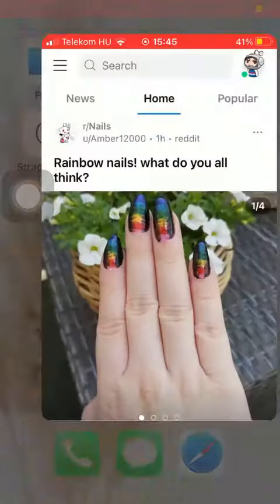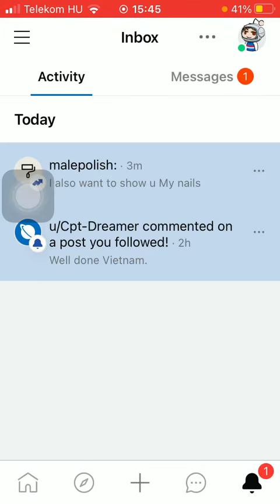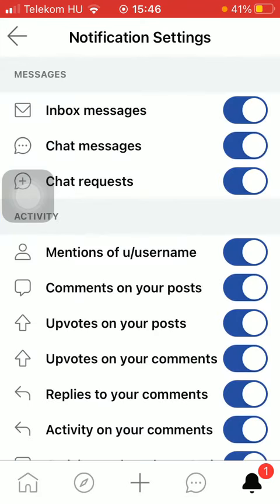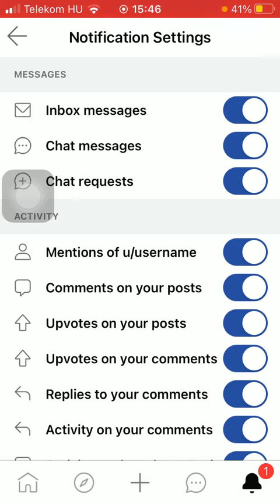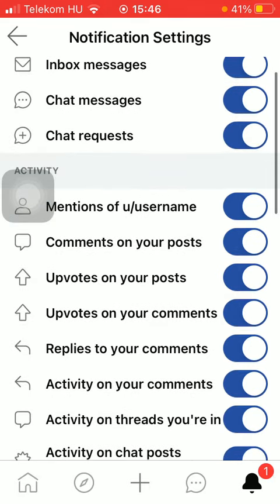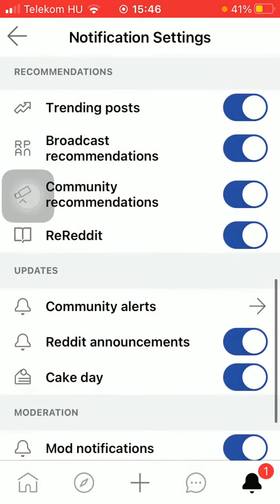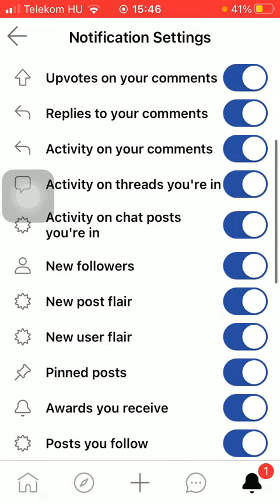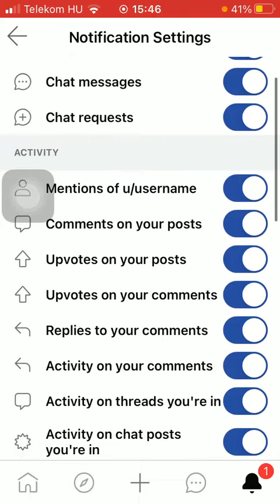How to Turn On Notifications on Reddit? - Reddit Tips